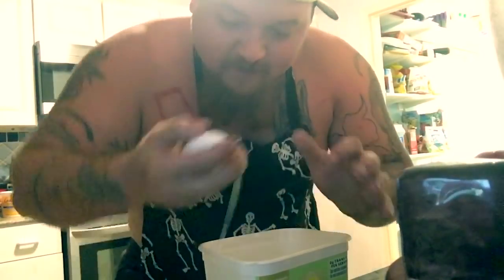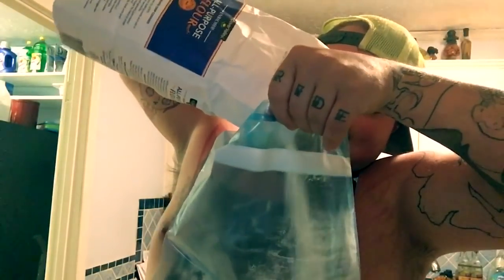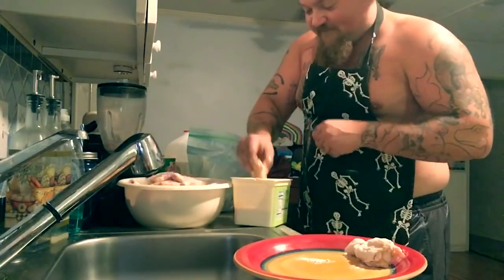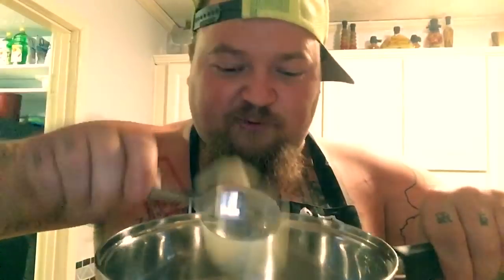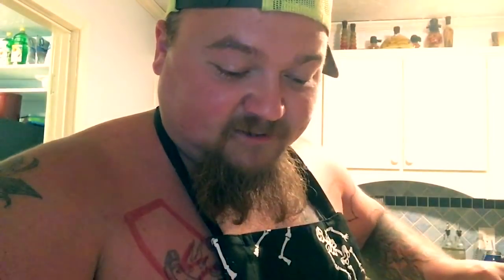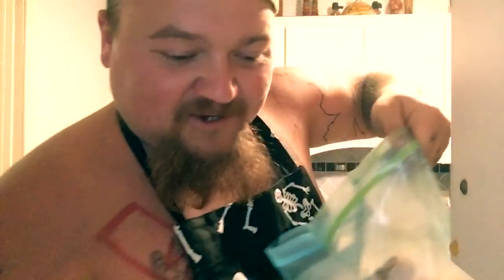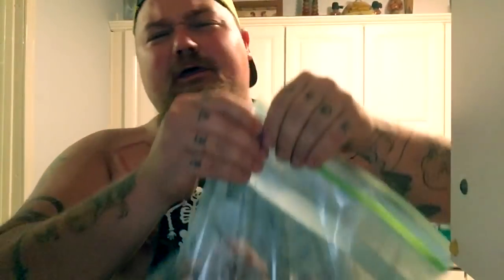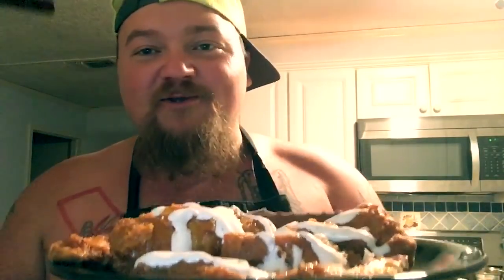Cooking with Catfish - Hot wings